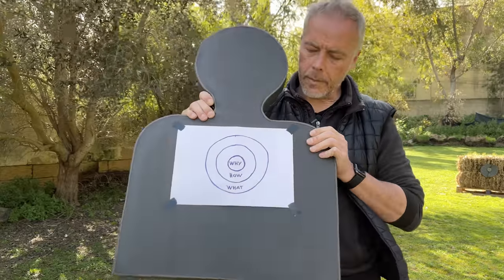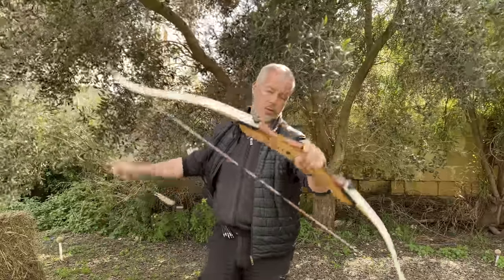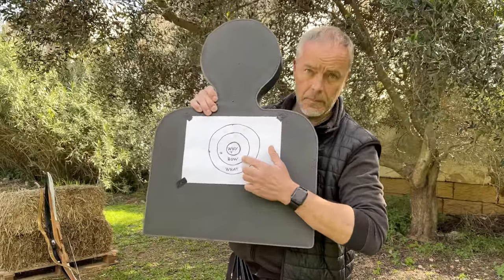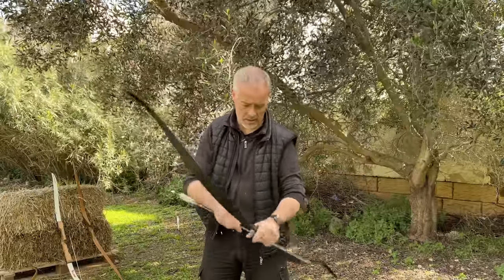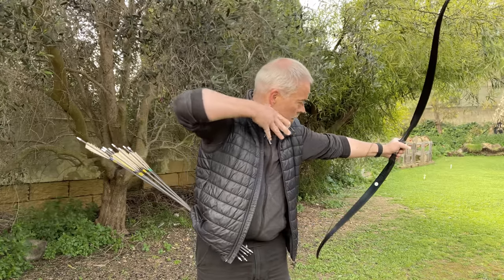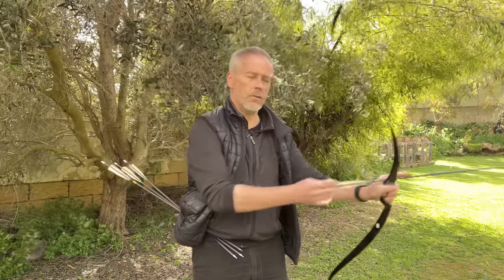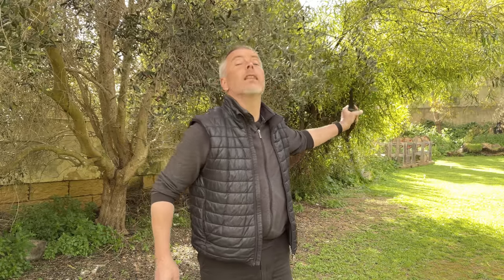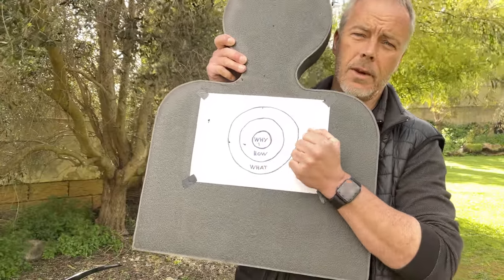What, how or why? What is most important in Archery?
What, how or why?
A quick glimpse on my point of view answering this questions for archery.
Its like the creation process of:
thought - word - action = why - how - what